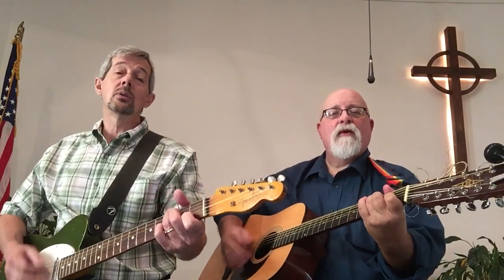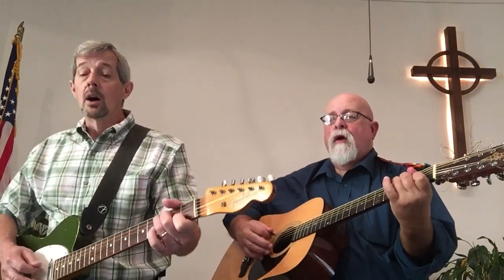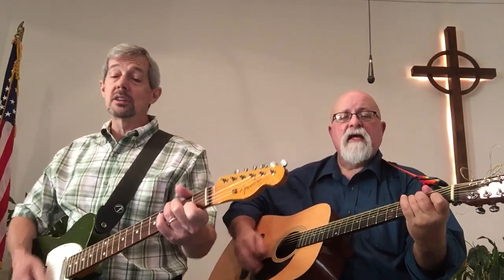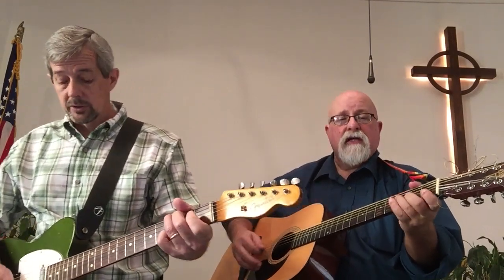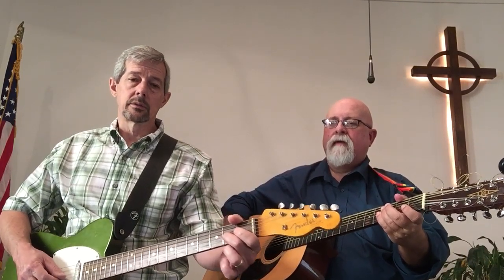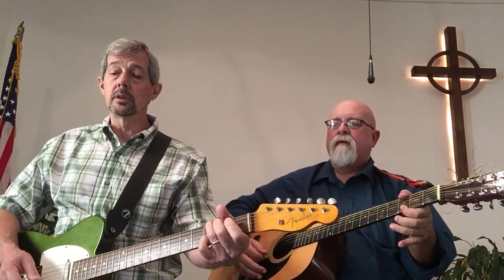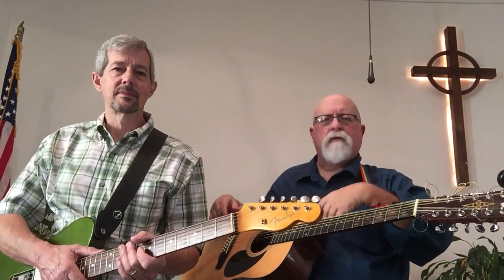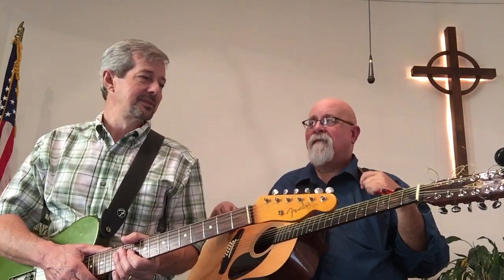Holy Holy Holy chords & intro